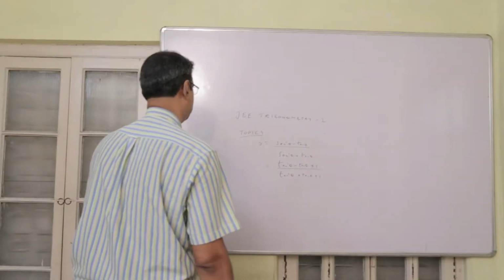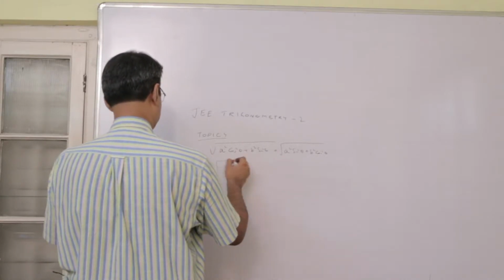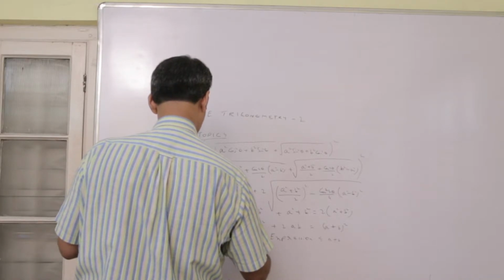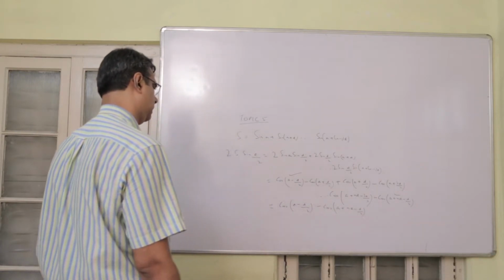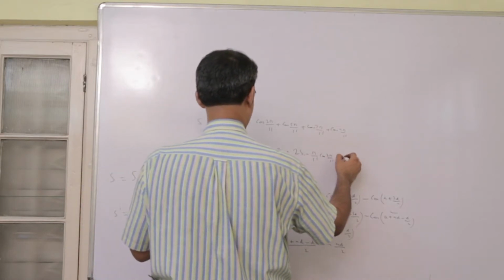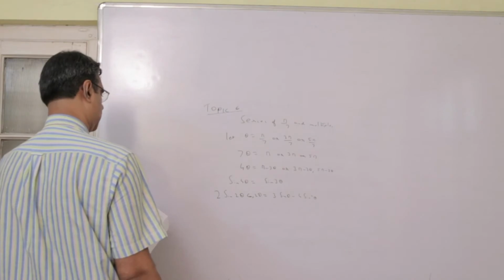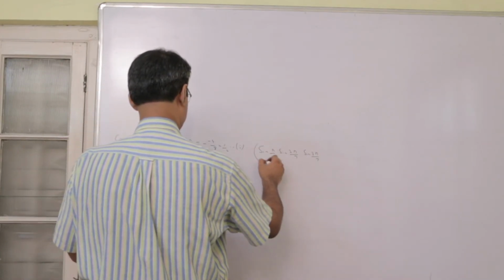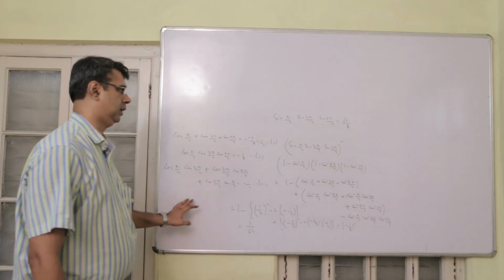JEE TRIGONOMETRY 2